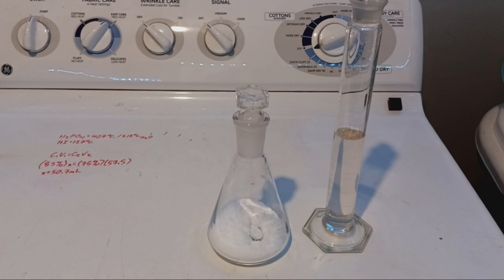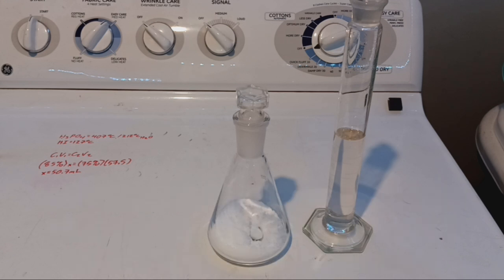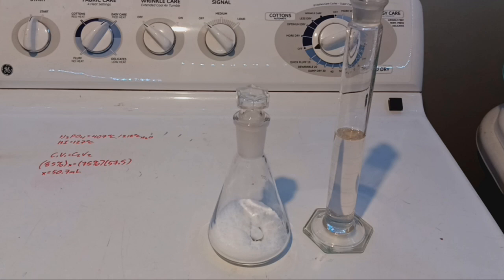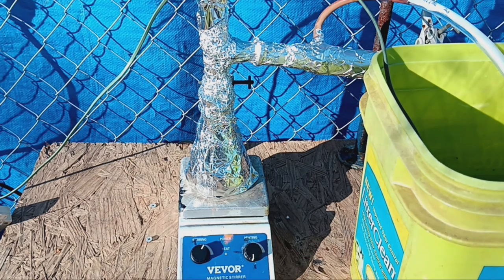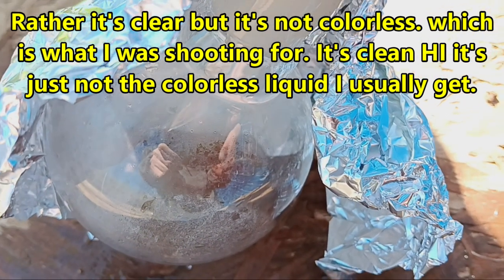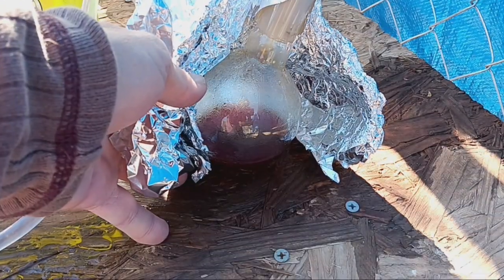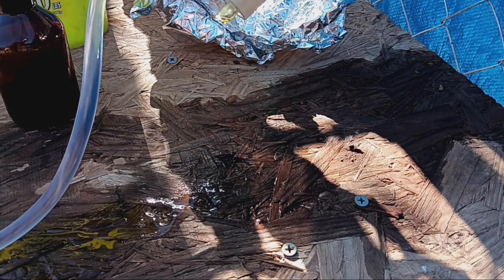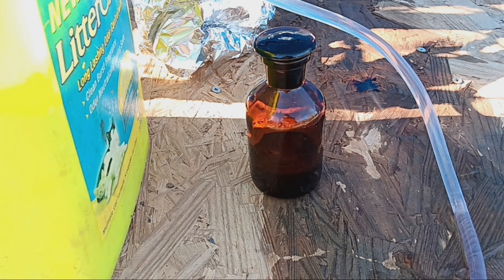Conc. Hydriodic Acid From Easy to Buy Chems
How to make hydriodic acid from potassium iodide and phosphoric acid.